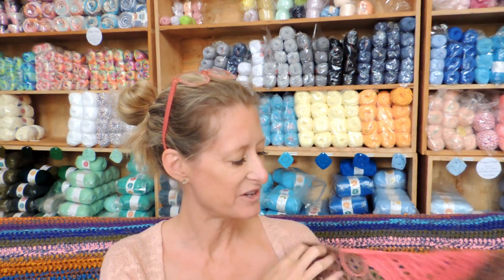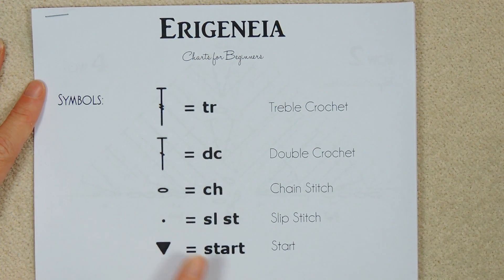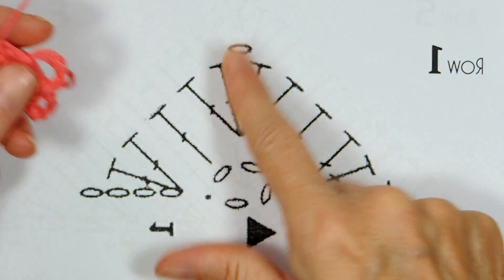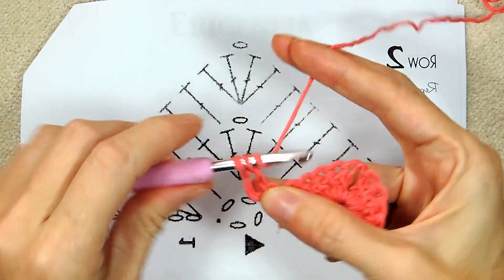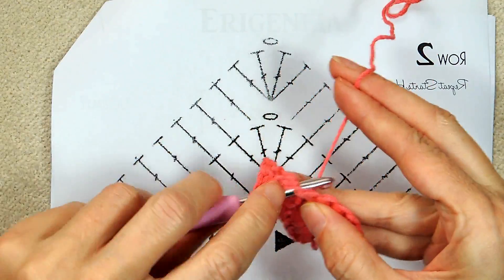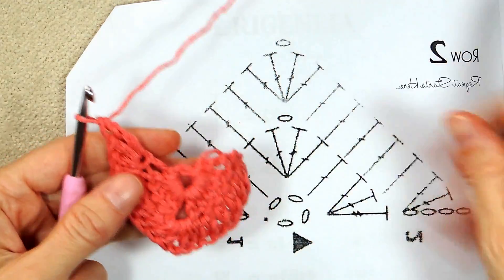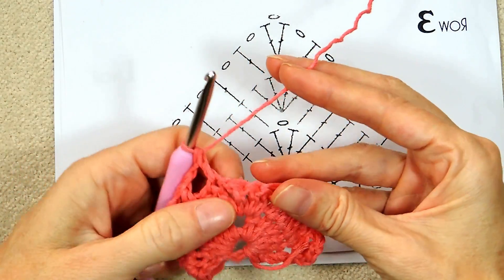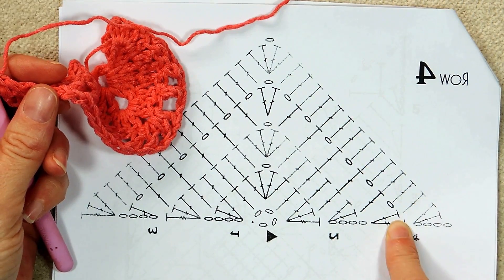Erigeneia Shawl CAL Part TWO - Rows 1 to 5 - LEFT HANDED